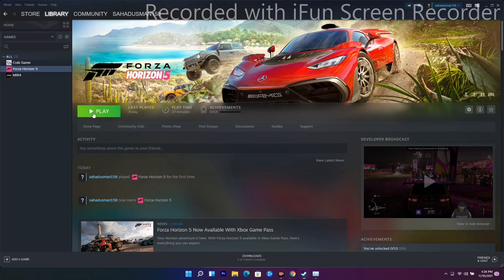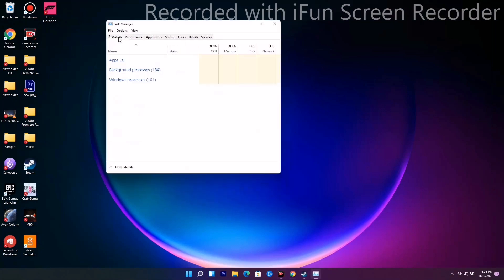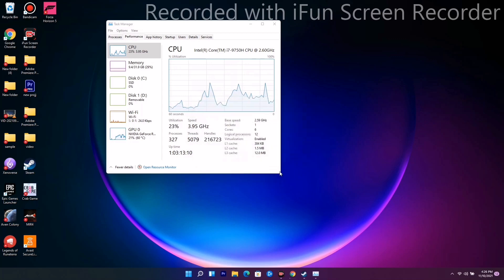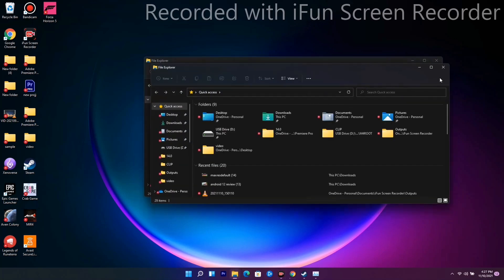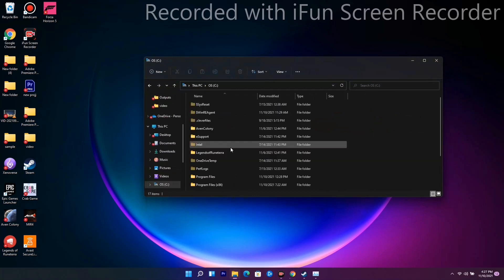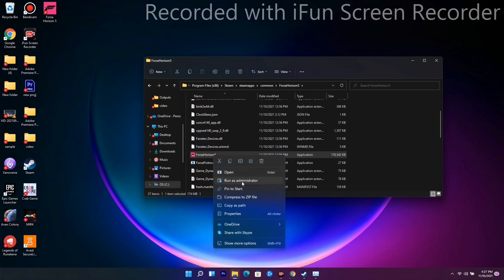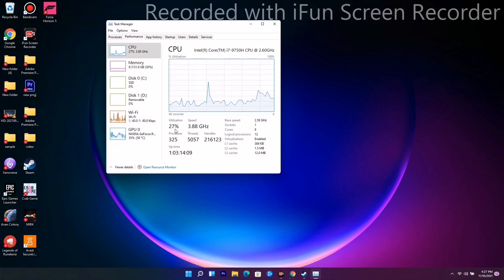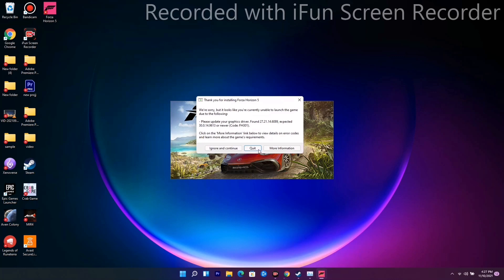How to Fix Forza Horizon Low Streaming Bandwidth Issue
Another ultimate ever-evolving open-world car racing video game has been launched recently by Playground Games and Xbox Game Studios called ‘Forza Horizon 5’ under the popular Forza Horizon lineup in November 2021. It’s the 5th title of Forza Horizon and the 12th main installment under the Forza series. Although the game has been rated quite good, some players are finding it How to Fix Forza Horizon Low Streaming Bandwidth Issue.

The game is available for Microsoft Windows, Xbox One, and Xbox Series X|S platforms that offers a really good gaming experience with hundreds of the world’s greatest cars in Mexico. Forza Horizon 5 is set to English by default.

THIS VIDEO ALSO ANSWERS FOLLOWING QUESTION :
fix forza horizon 5 error code e 1047 0
fix forza horizon error code FH301
fix forza horizon error code sound fix
fix forza horizon 5 error code sound error
fix forza horizon cant play
fix forza horizon 5 freezing fix
fix forza horizon launching errors
fix forza crashing
fix forza horizon low stream bandwidth issue
fix forza horizon band width issues